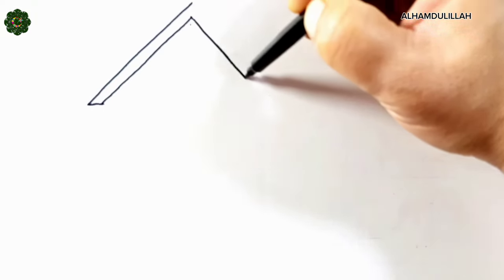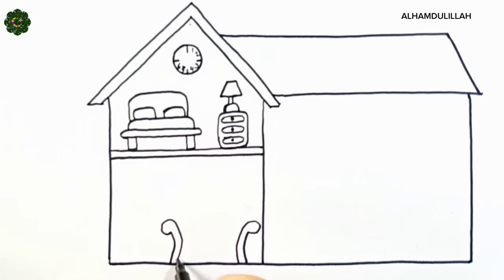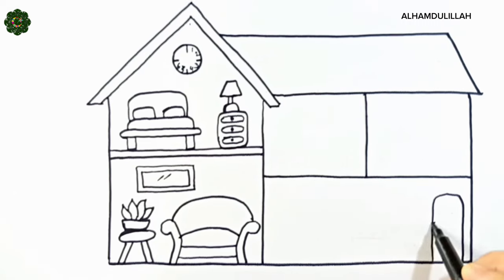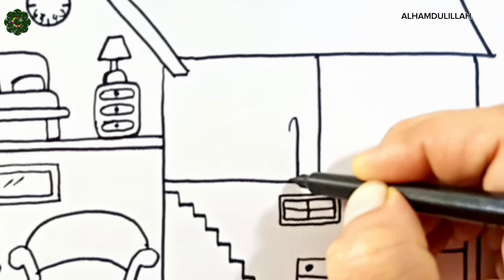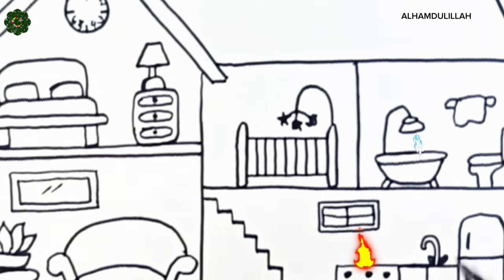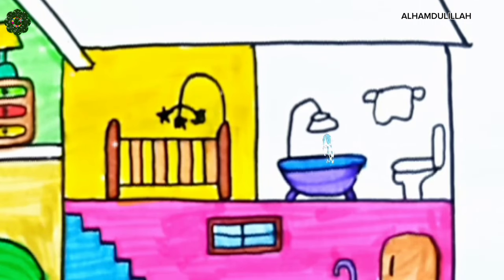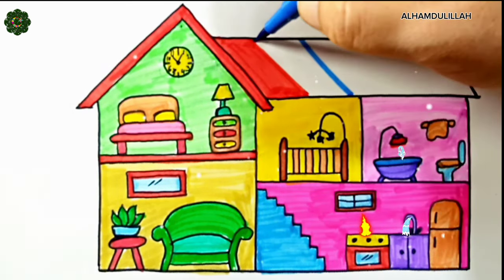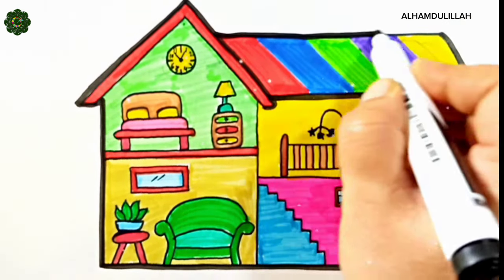Barbi Doll House ,drawing, painting, coloring || How to draw house / #263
Dollhouse Drawing, Painting, Coloring for Kids & Toddlers | Try to Draw, Paint With Me #228

drawing drawing
doll house step by step
pencil drawinng
water colour drawing
easy drawing
learning
Learning for biggners
moon star
Moon star art
magic fingers
Magic Fingers Art
Loo Loo Kids
art
artist
fun
toddlers
Toddlers
education
entertainment
white paper teacher's day card
 teachers day card
how to make
 teachers day
special greeting card
teachers day card making
teachers day card idea
brighty art and craft
colorful card
 teacher
drawing videos in hindi, drawing
draw
 coloring
how to draw
how to draw easy
easy drawing
cute drawings
how to draw a house easy
how to draw a house
 drawing a house
how to draw a house step by step
 learning video for kids
 drawing videos for kids
cartoon
drawing drawing
 house drawing
draw a home
 easy home drawing
easy house drawing
home sweet home
art
children songs
songs for kids
kids videos
abckidtv
cocomelon for kids
kid songs
kids animation kids entertainment
kindergarten
kindergarten songs
nursery rhymes
nursery rhymes songs
toddler songs
videos for kids
kids songs
millimone
funny drawing pencils
funny drawing pencil
pencil vs eraser
 pencil and eraser drawing
millimone songs
pencil and eraser song
pencil and eraser
 pencil vs eraser song
pencil eraser
funny drawing pencils
children song
kids videos
baby songs
baby zoo
babyzoo, zoo
nursery rhymes
kid songs
sing-along
 sing-along songs
kids animation
kindergarten
 toddler
 nursery
 nursery songs
kids songs
children rhymes
rhymes songs
 rhymes
 kids song
best nursery rhymes
best kids songs
 for kids
kids education
preschool
kids entertainment toddler songs
 What is the right colour?
kids drawing step by step
kawaii drawings
easy drawing
learn to draw
como dibujar
dibujar
dibujos para dibujar
 dibujos kawaii
desenhar
 como desenhar
 desenhos para desenhar
 desenhos kawaii
 dessin kawaii
dessin
 dessiner
 comment dessiner
cute drawings
draw cute things
 drawing a house
 how to draw a house easy step by step